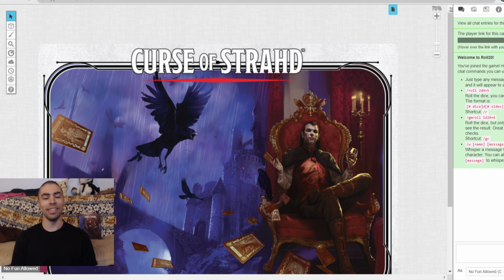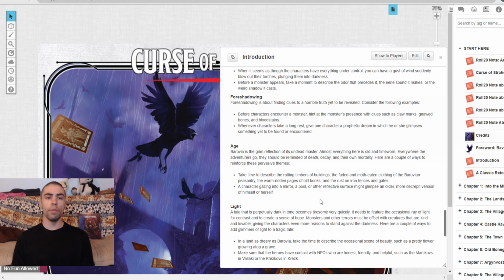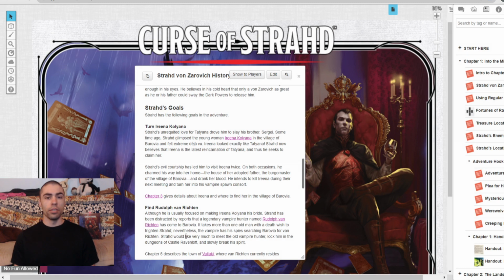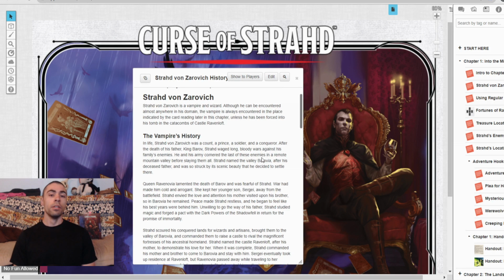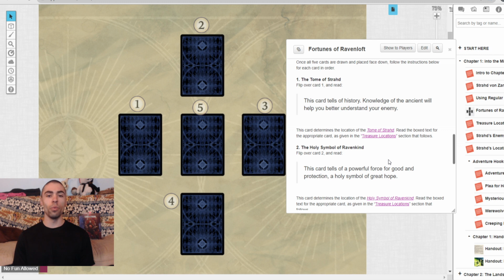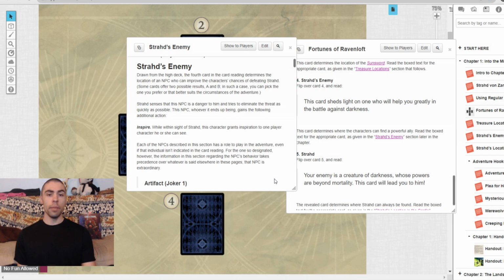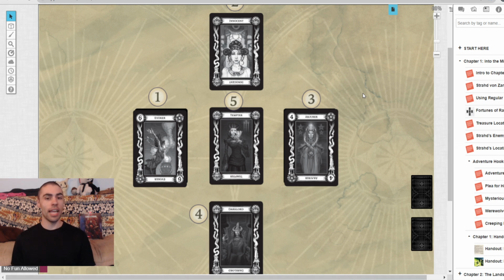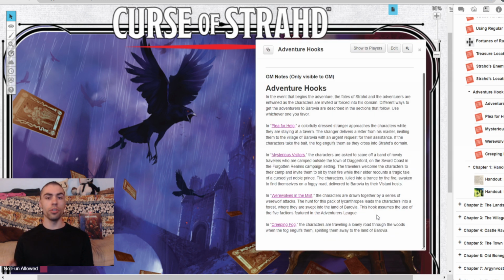Curse of Strahd: DMs Guide- Intro & Chapter 1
Welcome to my walkthrough guide on Curse of Strahd, a 5th edition module. We will look at every area and discuss whats there and how we can possibly change things up. In this video we go over the intro chapter 1 of the book.

0:00 Intro
0:40 DM Intro to CoS
2:28 Introduction & How to run the module
9:07 Strahd von Zarovich
11:40 Strahds Goals
15:08 Role playing Strahd
17:37 Fortunes of Ravenloft
28:49 Example Card Reading
34:10 Adventure Hooks
39:00 Outro